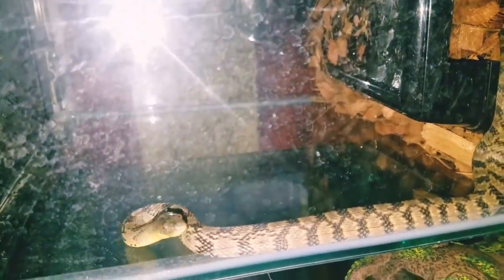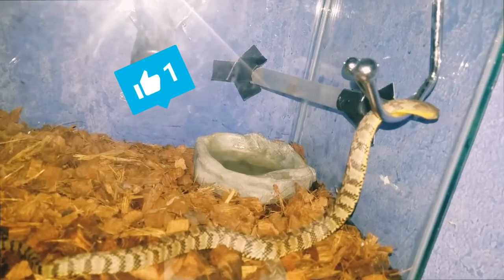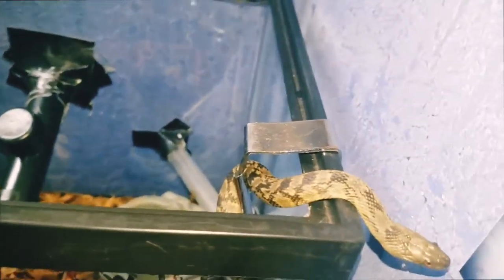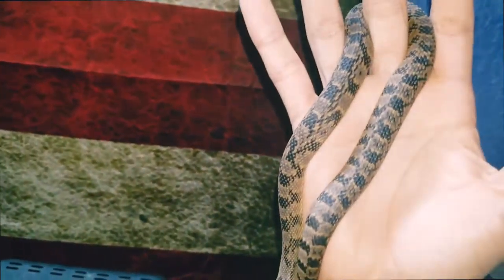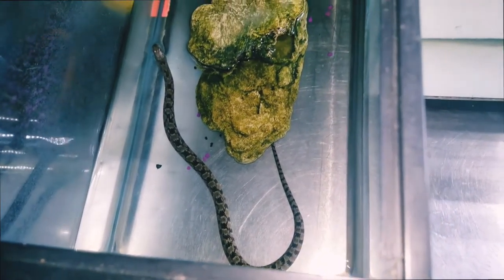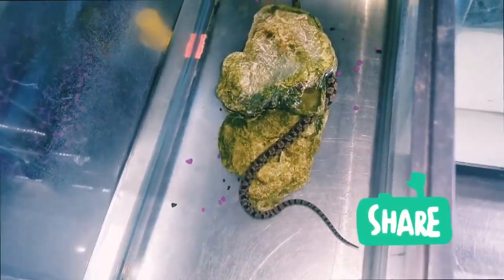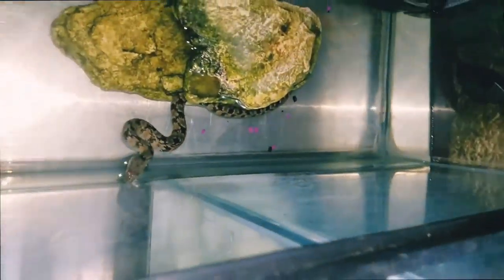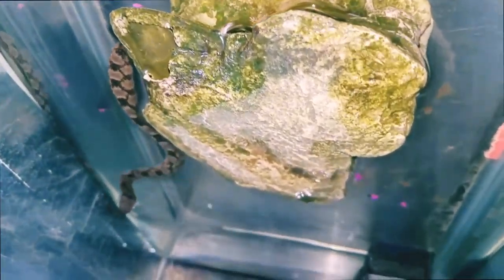Giving My Snake A Bath!!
Giving my snake a bath!! Hello everyone hope y'all are having a wonderful day and today, I'll be bathing Near my Diamondback water snake in a seperate 10 gallon aquarium.